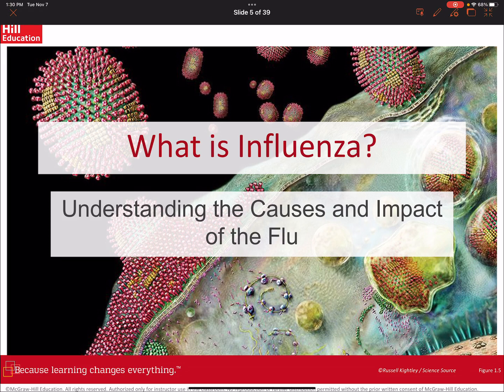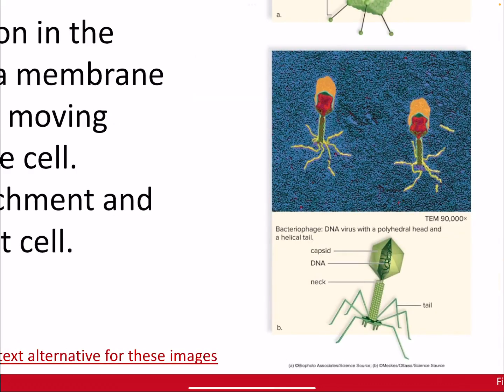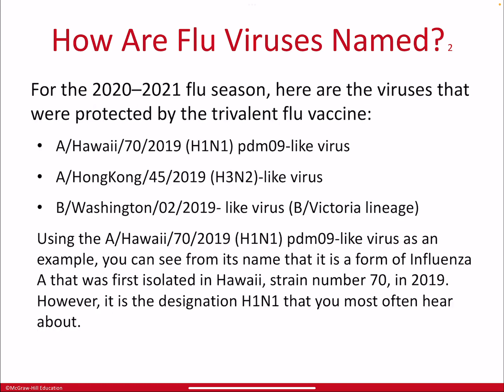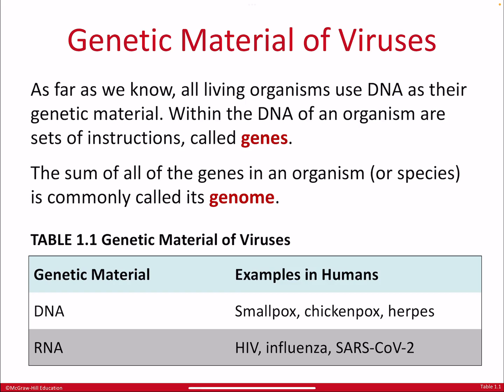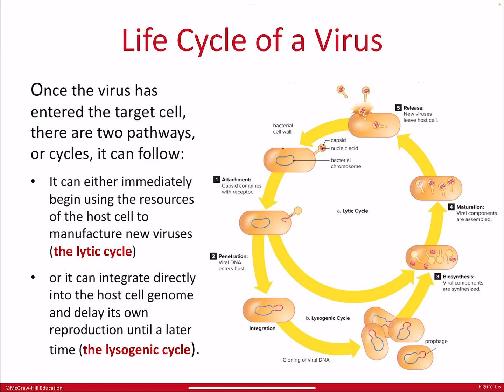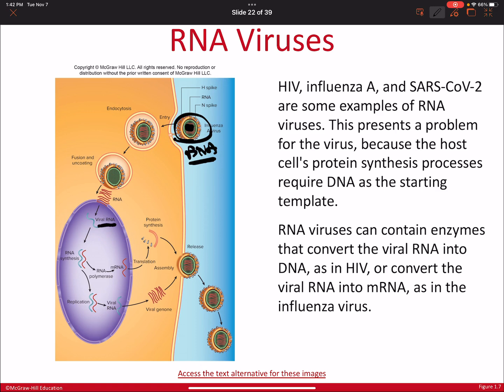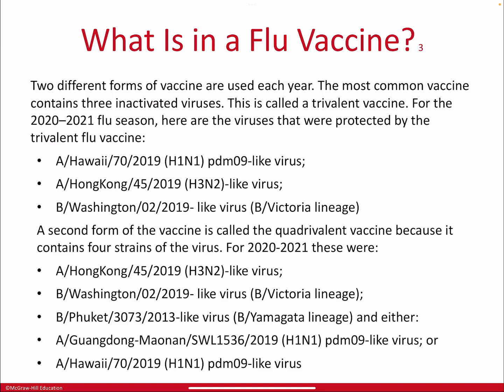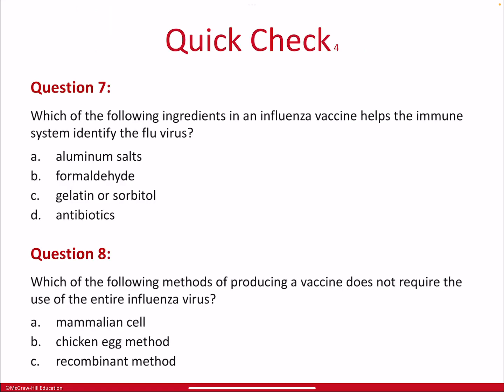Module 12 BIOL 1010 What is the Flu